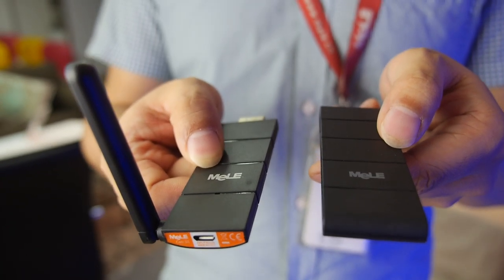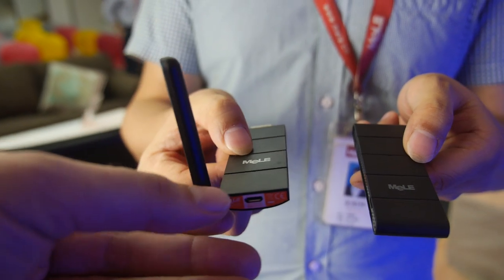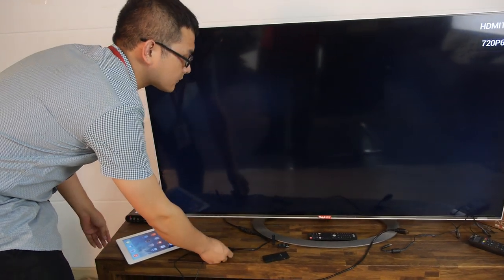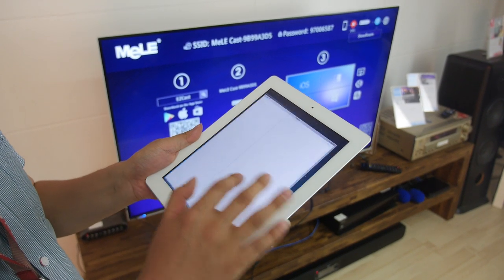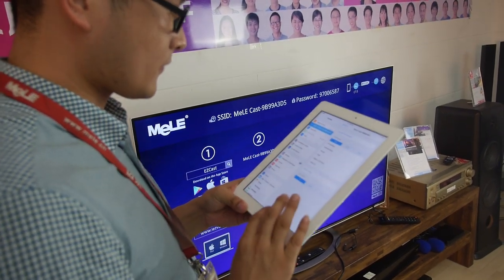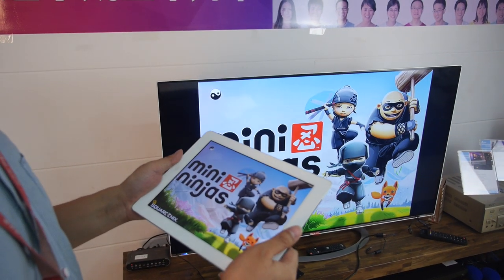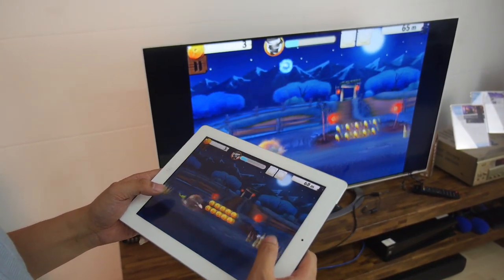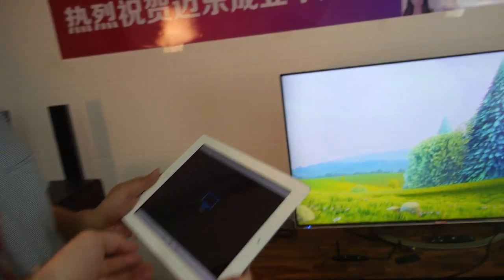$29 MeLE Cast S3: EZcast HDMI Dongle with Enhanced WiFI External Antenna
MeLE releases their new model of EZCast dongle MeLE Cast S3, follow on to their popular S1 dongle from earlier this year. It shows much enhanced performance for WiFi signal due to its external antenna and maintains the chocolate design with a slight change of the shape. It supports Miracast, AirPlay, AirMirroring and DLNA by EZCast app on your phone, tablet or PC. First mass production was launched since the middle of November 2014. MeLE Cast S3 can be ordered for $29
You can contact MeLE here: